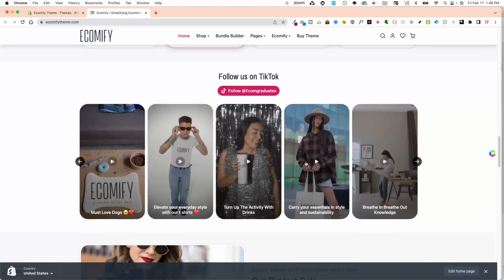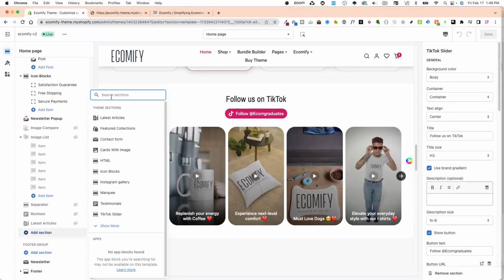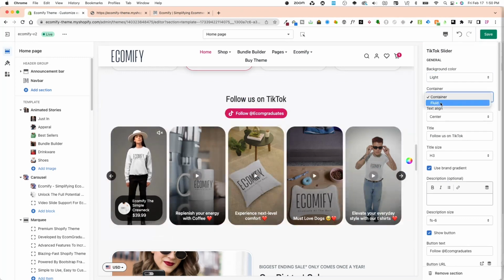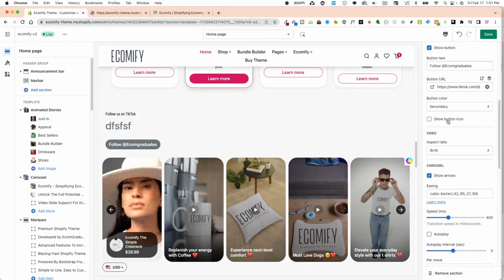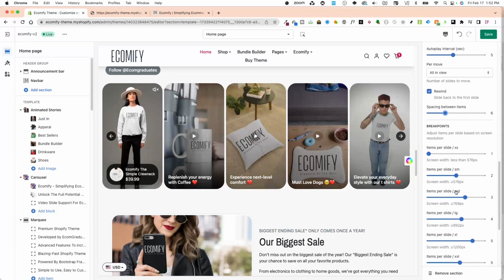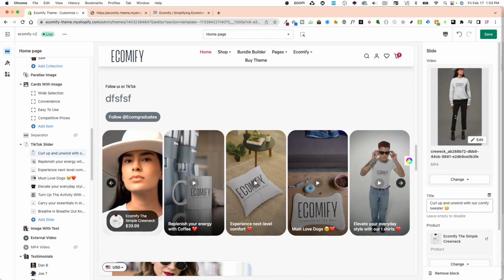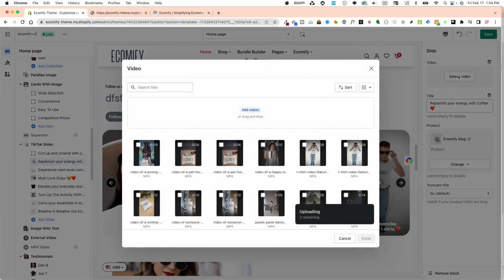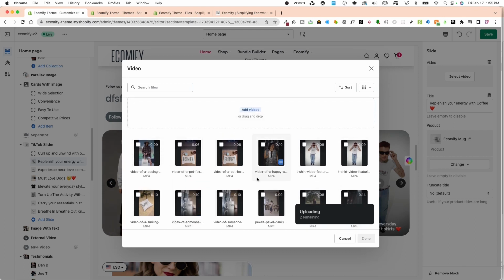How To Customize Your Tiktok Slider Section On Ecomify Theme